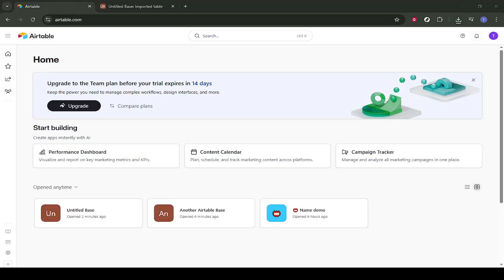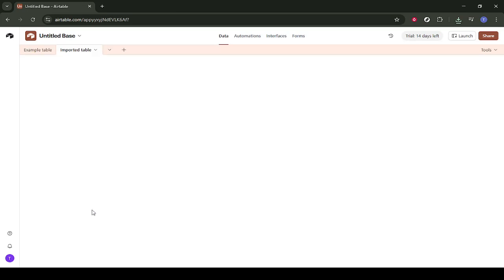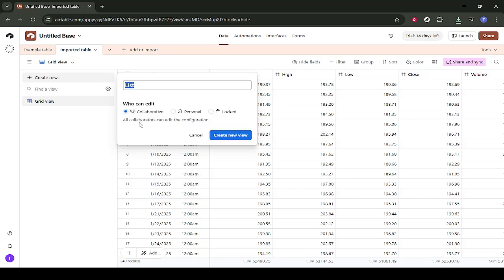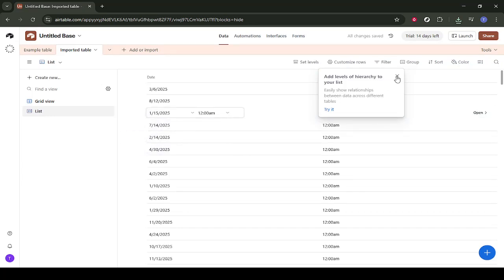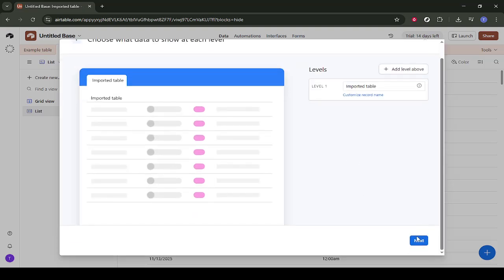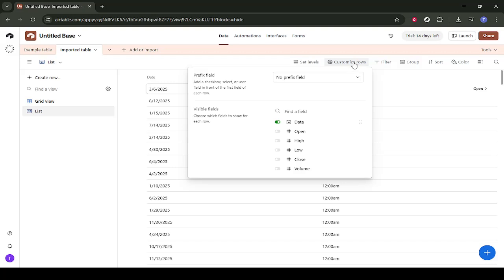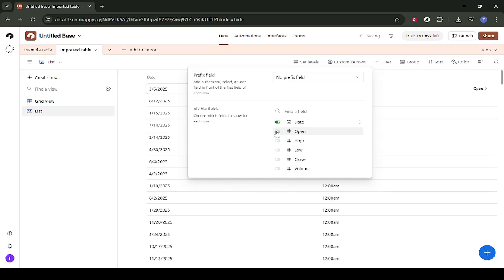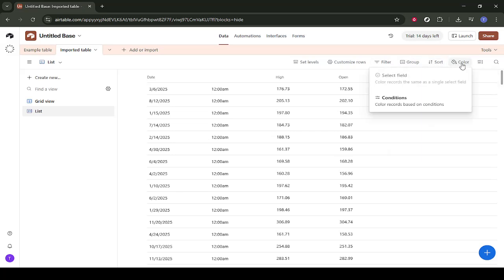How To Use The List View In Airtable Interfaces [2026 Guide]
In today's video we cover: Airtable tutorial, Airtable list view, Airtable interfaces, how to use Airtable, Airtable tips, database management, Airtable workflow, productivity tools, Airtable features, interface design, Airtable guide, project management, data organization, Airtable basics, Airtable for beginners, software tutorials, online collaboration, Airtable use cases, Airtable setup

-Google Drive
-Google Meets
-Google Sheets
-Google Chrome
-Google Forms
-Google Gmail